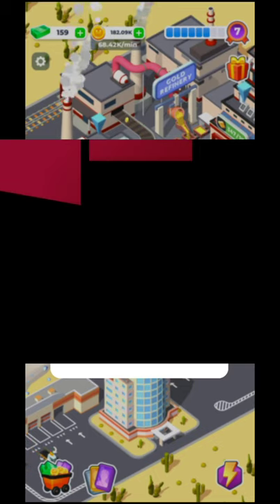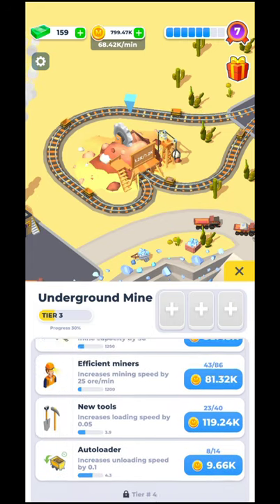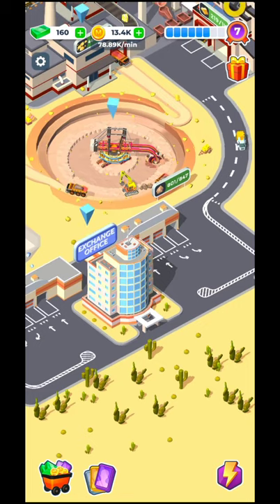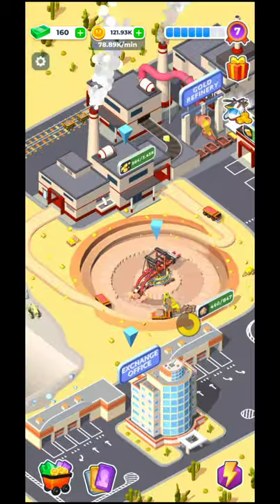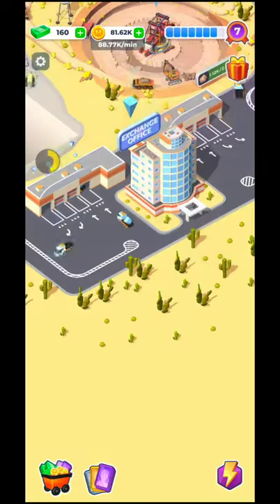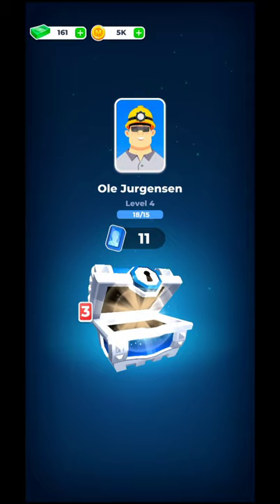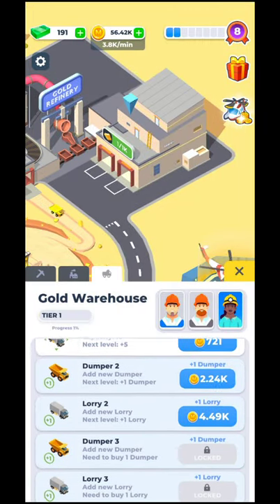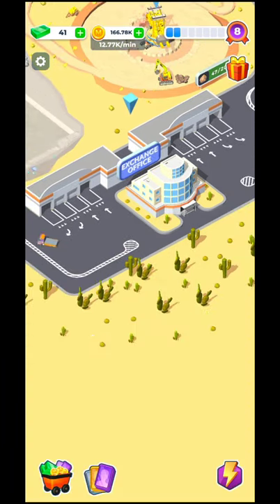Lets Play Mining Inc, Android Gamplay, Beggienr tips, walktrough and review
Lets Play Mining Inc is a video on android gameplay, for an idle game,with begginer tips and a simple walktrough.
Mining Inc will give you the chance to make money while mining gold, diamons and so on.
Mining Inc is an android game, that can be played vertical on you mobile phone.

This video with Mining Inc is an android version for the gameplay of the game, so if you enjoy the video give Mining Inc a try.
In Mining Inc you have the posibility to watch some adds in order for you to advance much more faster in the game. Also in Mining Inc, you will be able to upgrade your mining sites in order to make more money. In Mining Inc you will be able to reset your progress.
When you will complete the quests that you are asked to do, in Mining Inc you will be able to unlock the new map with different features.
Try Mining Inc if you enjoyed games with mining, especially with gold, but also if you like idle games.
Lets play Mining Inc video is from my Lets Play Playlist, that you will find on the channel, where you can see lots of idle games for you to try and play on your mobile phone.

Make it rain with your mining empire! Become the next mining trillionaire, rule the industry, and be the king of all mines!

DISCOVER AND ENJOY DIVERSE CONTENT
Throughout the game, you will see your environment evolve visually with new buildings, new vehicles, new machines to help you reach your goal of operating the most successful mining company!

UNCOVER PRECIOUS GEMSTONES
You will start with one production line- a gold mine. As the game progresses, you can unlock mines that are full of diamonds, rubies, and other rare gemstones!

IMPROVE YOUR PRODUCTION
With the money you earn, you can unlock and upgrade buildings to increase the output of your mining company!

HIRE YOUR DREAM TEAM
Gather the best managers to tackle all your challenges! Assign them wisely to optimize your production! Hire managers with various unique skills to assign them to different parts of your operation!

COLLECT UNIQUE BOOSTERS
When you reach specific prestige ranks, you will win unique boosters to make your mining enterprise grow even faster!

EMBRACE THE MINING CHALLENGE
The user journey is filled with numerous challenging quests. Complete them all to unlock new content!

Start drilling today!